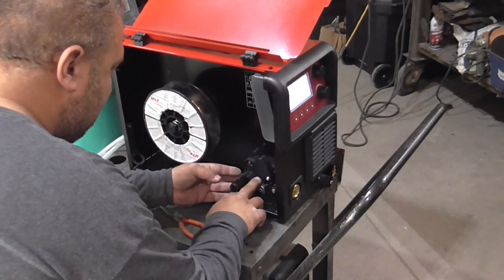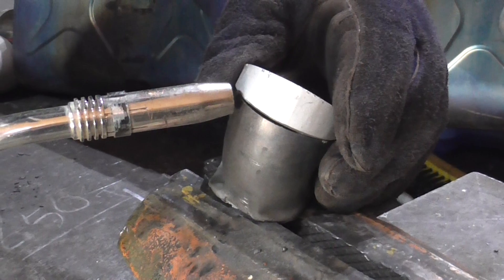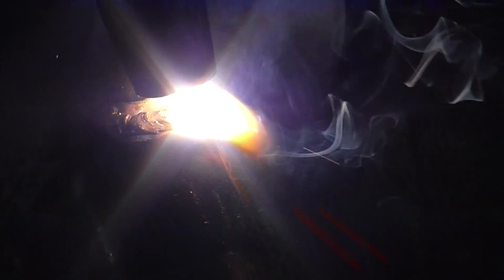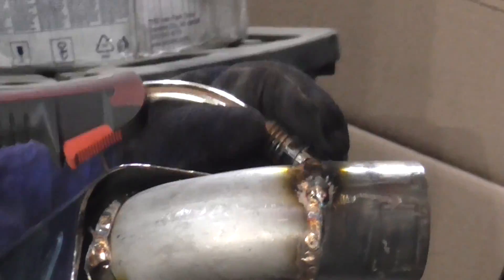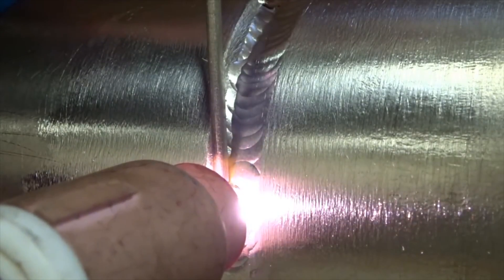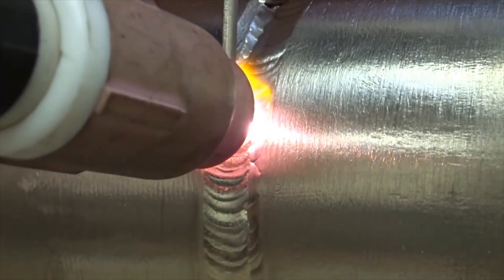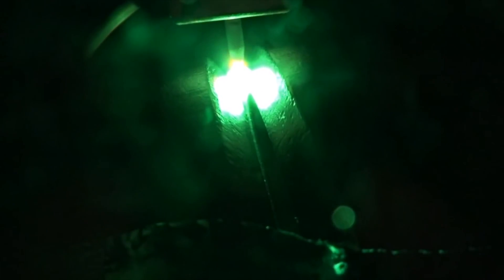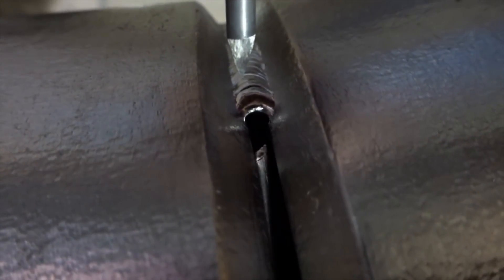Titanium exhaust, how to join titanium and stainless steel???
The customer brought me an exhaust system that was broken, had a bend elbow on one side and I thought I could maybe straighten it out somewhat with raw force but turns out titanium is MUCH tougher than I expected - so the customer suggested to put a stainless steel elbow in its place (to save cost) and from what I have see pulse mig brazing worked so far

Here is a very different repair than what "normally" comes through my shop .

Than I included some explanation with the help of this:

✋ About the video / Community guidelines ✋